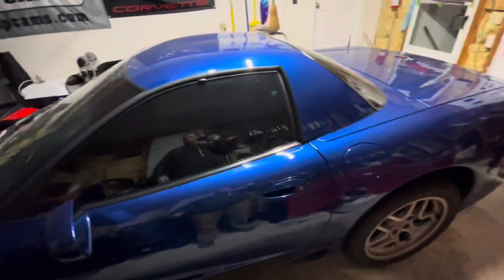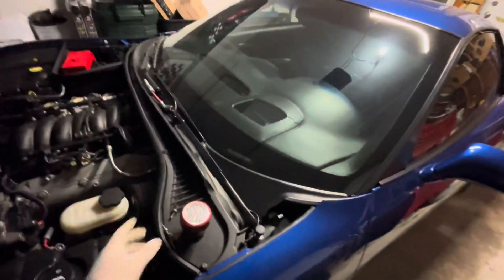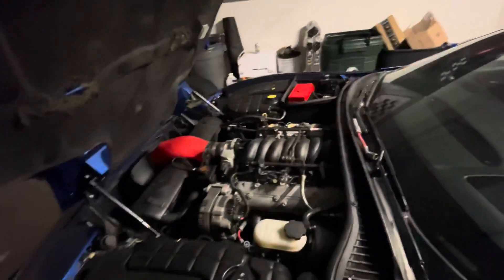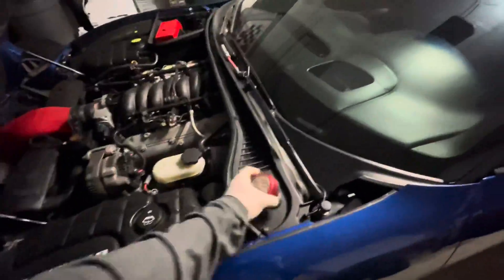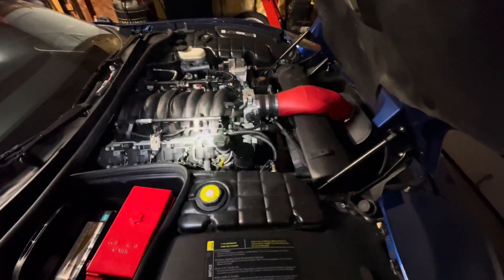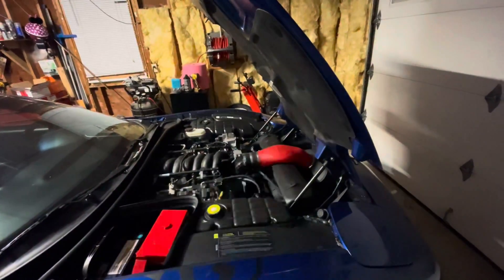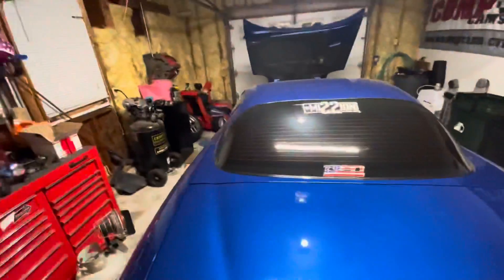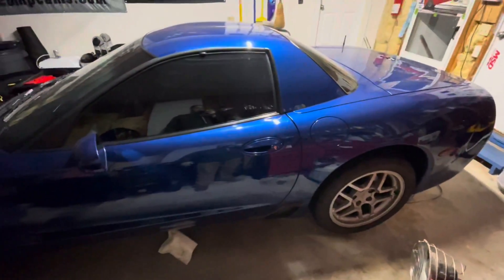Mods list on my Z06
Here’s a list of mods I have done to my 2002 Z06.   I’ve had it for almost two years now.  I plan to do more as money and time allows.  It’s a hobby for me.  Also, I know the lighting is terrible in the garage so I’ll see what I can do 😂

If there’s anything else you want to see just mention it in the comments.   I appreciate the support.  I didn’t start a YouTube channel to “do YouTube” or be a YouTube.  I started ages ago just to upload personal videos.  I still upload personal videos, but people have been asking a lot of questions, so here it is.  My rabietron tour of the Corvette abd what ive done.

Also the Cam is BTR LS1/2 Stage 2 na, number 32738132R0, Headers are 1 7/8” TPS mororsports with ORX and Stock Titanium mufflers, but I really want a Magnaflow set.